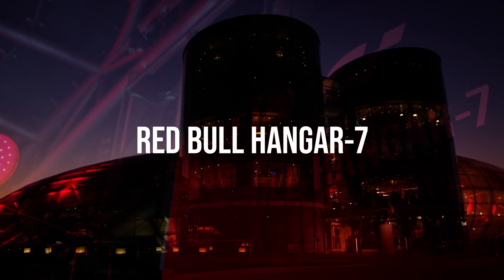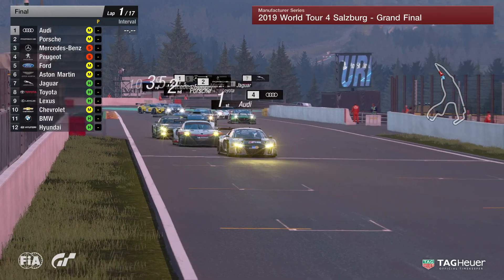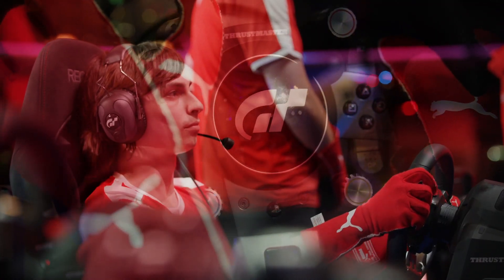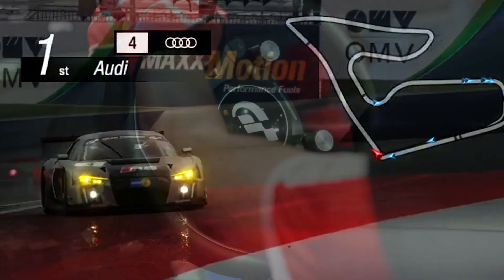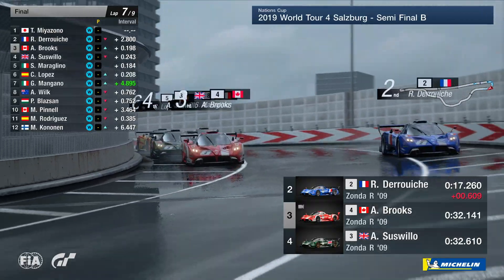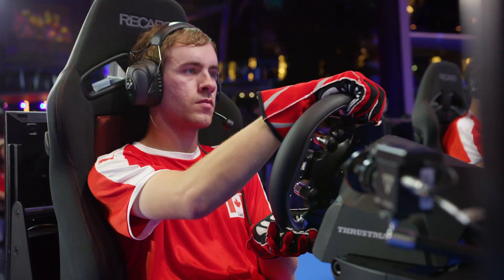Gran Turismo | World Tour 2019 - Red Bull Hangar-7 | Highlights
Nach den spannungsgeladenen Rennen in New York ging die GT Sport World Tour 2019 im Red Bull Hangar-7 in Salzburg in den nächsten Gang.

Seht euch hier die Highlights von der nächsten Etappe auf dem Weg zum Finale an!

Auf dem offiziellen Kanal von PlayStation Deutschland findet ihr aktuelle und deutsche Trailer, Spots und Videos aus dem PlayStation-Universum.

Impressum:
Sony Interactive Entertainment Deutschland GmbH
Frankfurter Straße 190 a
63263 Neu-Isenburg
Deutschland

Geschäftsführer: James G. Ryan, Simon Rutter, Uwe Bassendowski

Registereintrag:  Eintragung im Handelsregister.
Registergericht: Amtsgericht Offenbach
Registernummer: HRB 11603
Umsatzsteuer-ID:  Umsatzsteuer-Identifikationsnummer gemäß §27 a
Umsatzsteuergesetz: DE 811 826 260